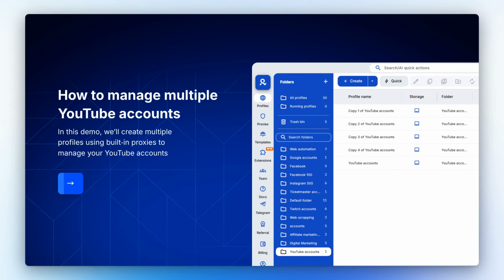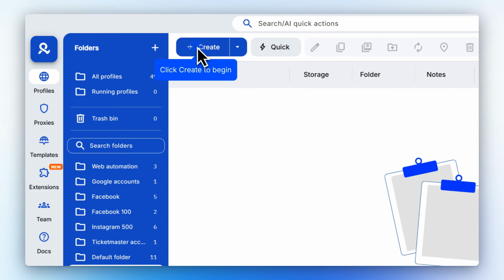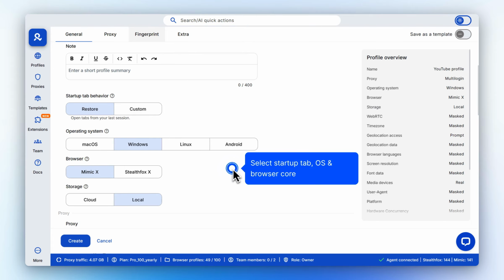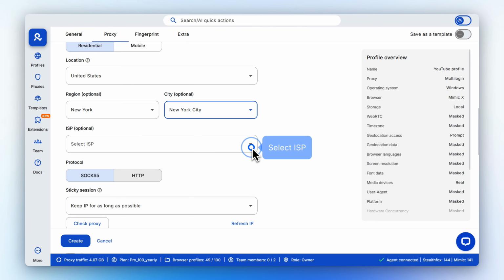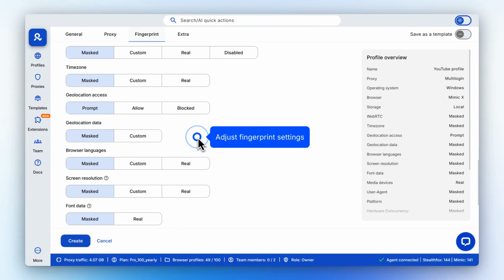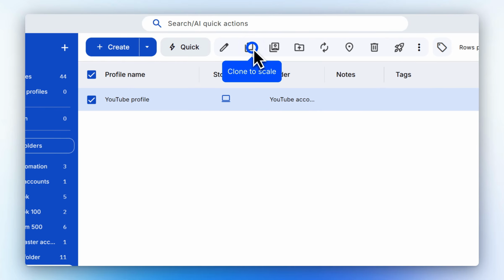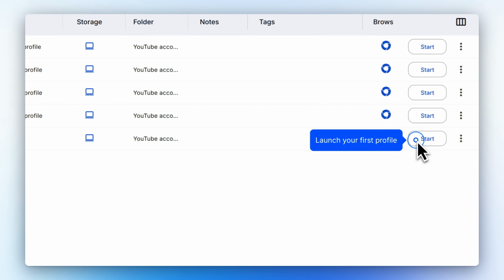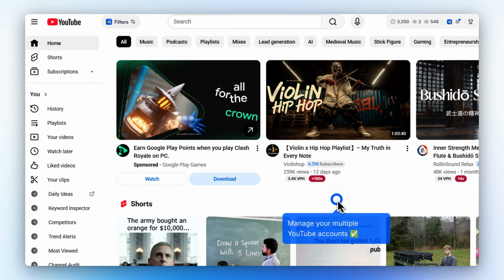How to create multiple YouTube accounts with Multilogin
Learn how to manage multiple YouTube accounts safely with Multilogin. This demo shows how to create isolated browser profiles, set up built-in proxies, adjust fingerprints, and scale accounts.

Perfect for marketers, social media managers, and online hustlers who want to automate workflows and grow multiple channels without risk.

In this video:
✅ Create isolated YouTube profiles that act like real users
✅ Use proxies and fingerprints to target specific regions safely
✅ Organize and scale accounts with tags, notes, and templates
✅ Clone and batch-create profiles quickly using AI-powered tools
✅ Launch profiles and manage multiple channels without linking or bans

Timecodes:
00:00 – Open workspace & explore UI
00:05 – Create a new browser profile
00:15 – Name profile & use tags/notes
00:20 – Choose startup tab, OS & browser core
00:25 – Enable mobile emulation if needed
00:30 – Set up proxies (residential/mobile)
00:35 – Select location & ISP for realistic connections
00:40 – Check proxy connection
00:45 – Adjust fingerprint settings
00:50 – Save template & create profile
00:55 – Clone profiles to scale
01:00 – Batch-create profiles using AI quick actions
01:05 – Launch profile & verify IP, location, and fingerprint
01:10 – Log in or create YouTube accounts
01:15 – Manage multiple channels safely